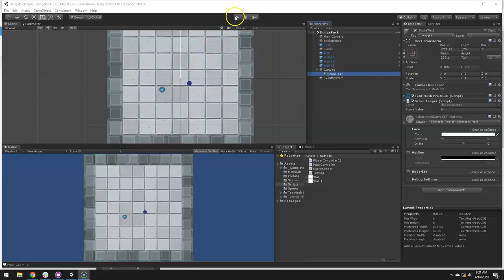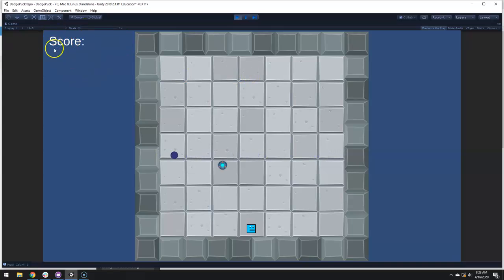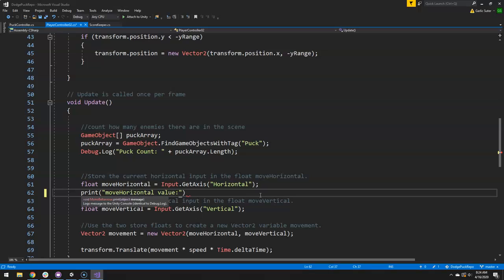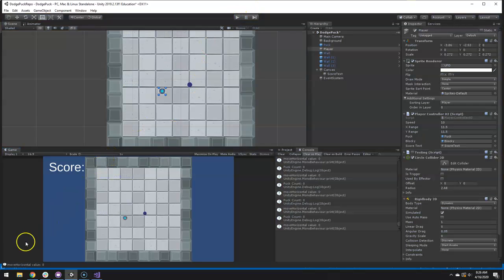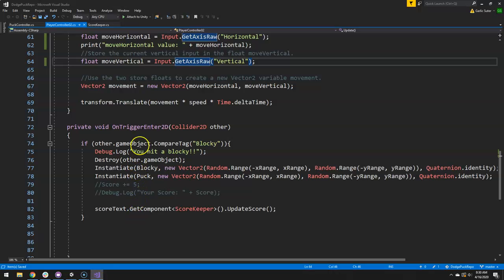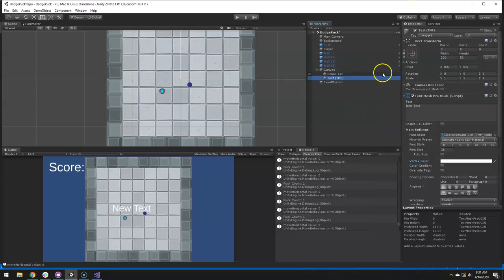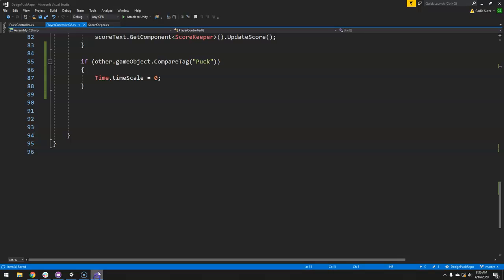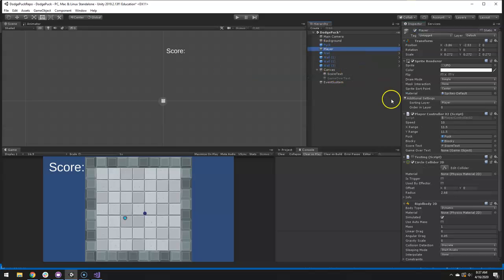DP pt 10 Raw Movement, GAME OVER text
Move the player with immediate START and STOP, no momentum. This can be done by not utilizing the default "easing" Unity implements.
Also, Game Over text shows up when you hit a puck!